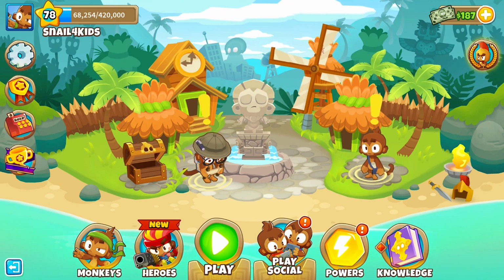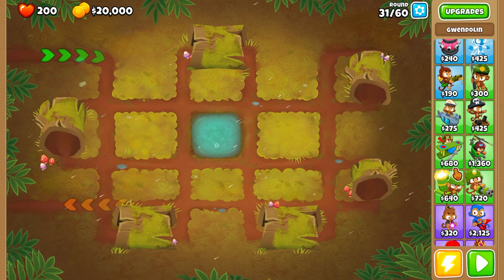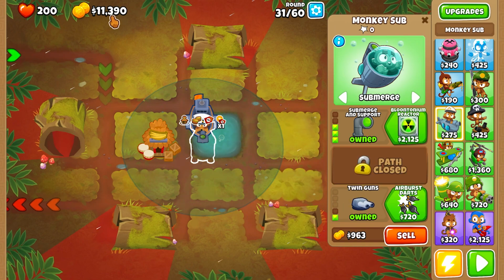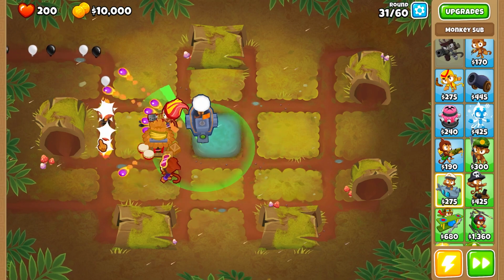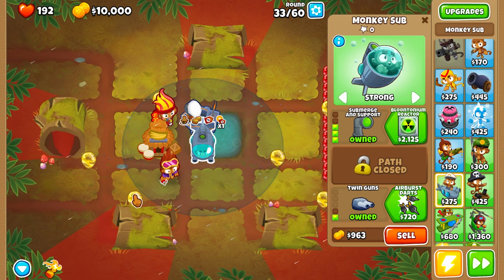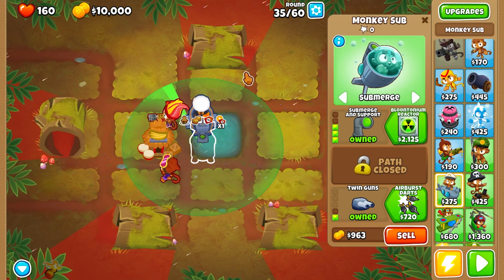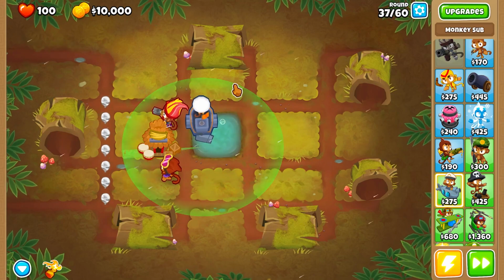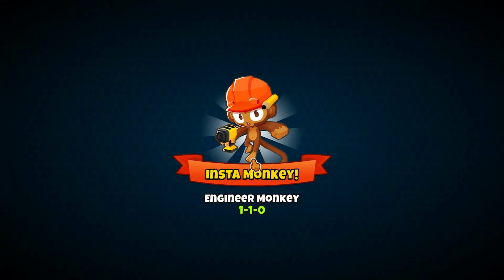Monkeys hunt achievements! With edits!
How to get the Snap of Your Fingers Achievement in bloonstd6

Also shoutout to @NotRainbowSteve for suggesting I do this.

You're welcome to give hints and make suggestions.

You're not welcome to use foul language.

00:00 Snap of our Fringers Episode Start
00:48 Logs - Easy - Deflation
01:15 Tower Setup
03:04 33/60
04:29 36/60
05:19 60/60
06:00 Achievement Get Episode End